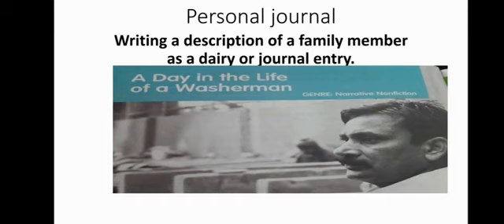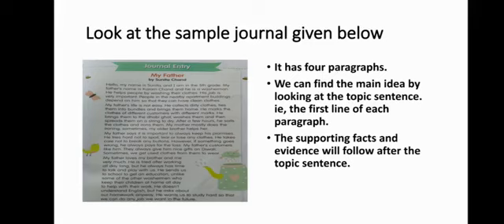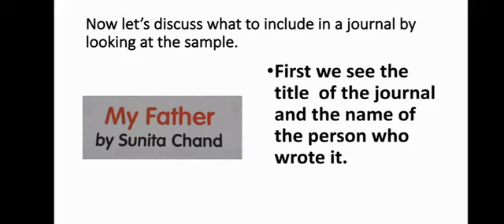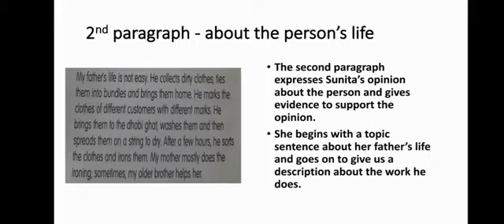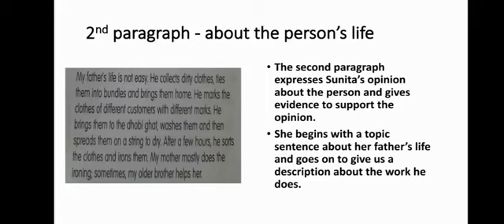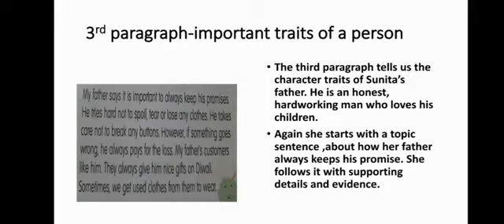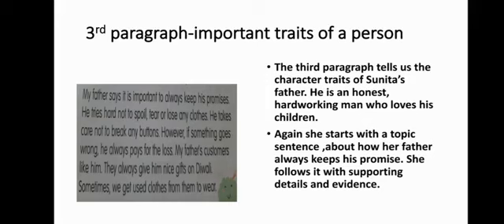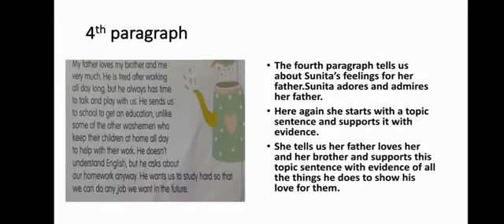Personal journal describing someone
A day in the life of a washerman